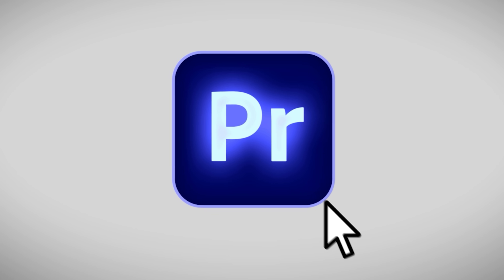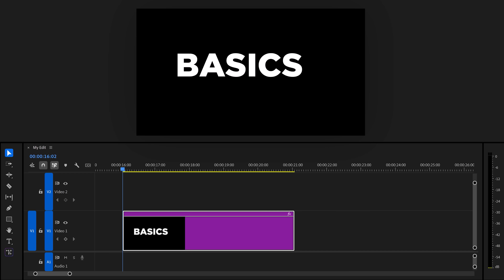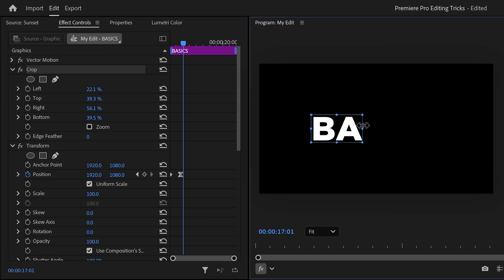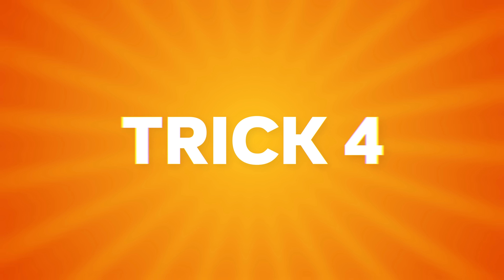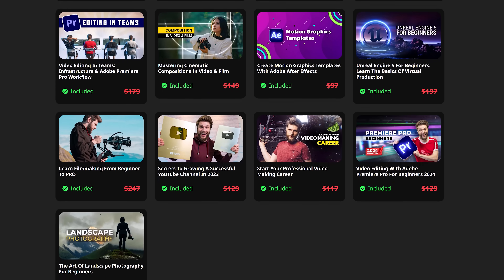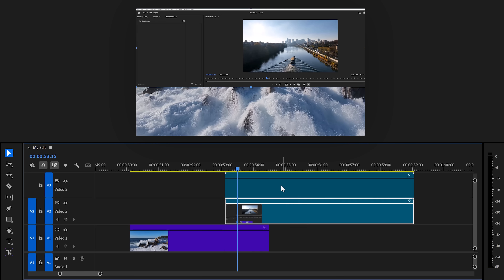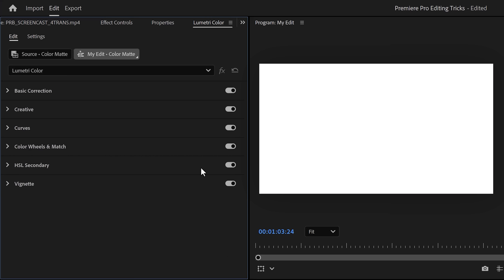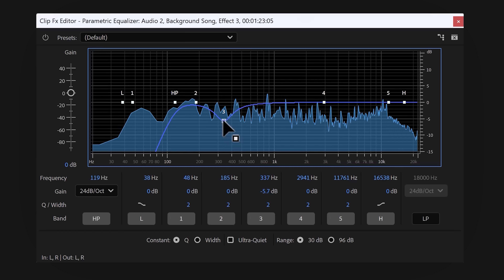Don’t Edit Another Video Without These 10 Tricks!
- Learn 10 AWESOME Editing Tricks Everyone Should Know in this Adobe Premiere Pro Tutorial video!